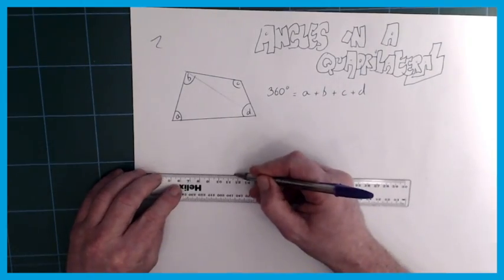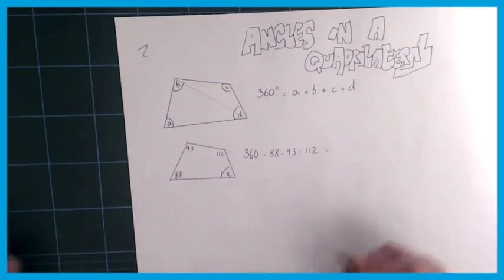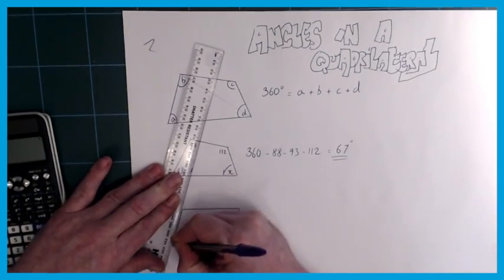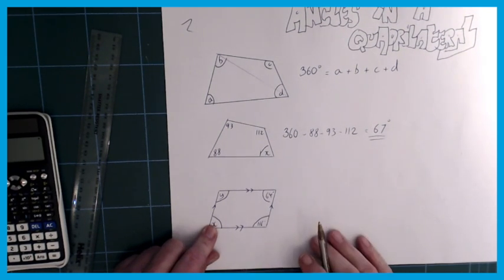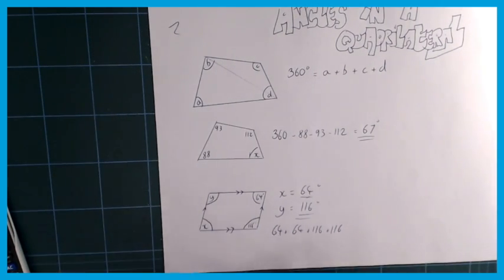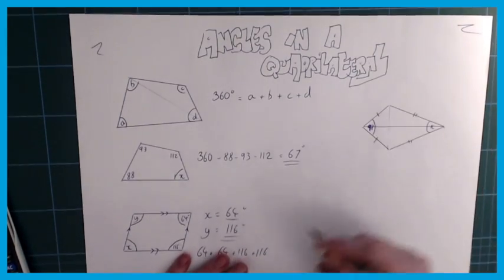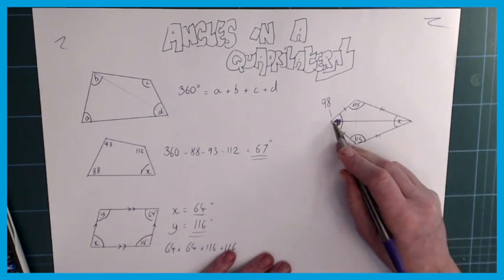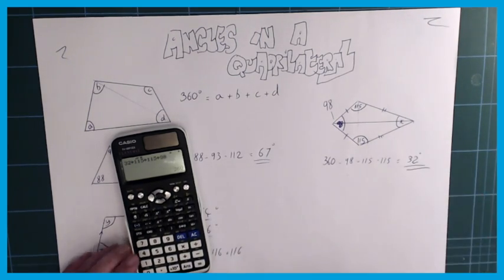Angles in a Quadrilateral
Lesson on how to calculate missing angles in a quadrilateral